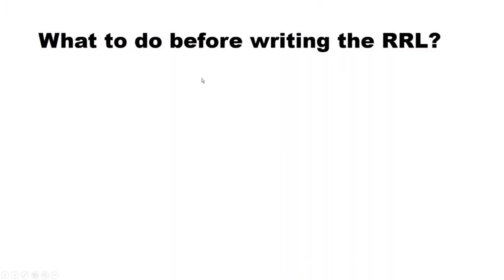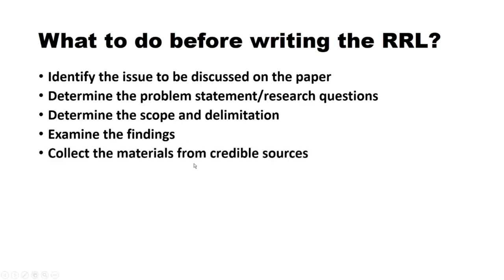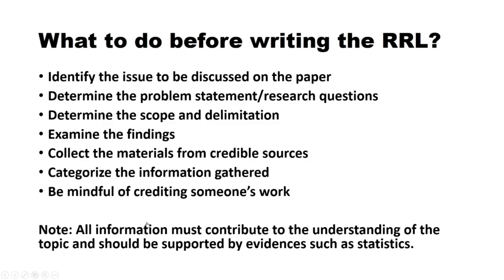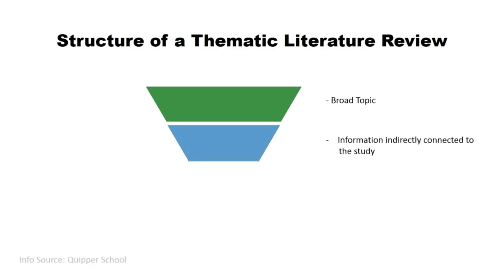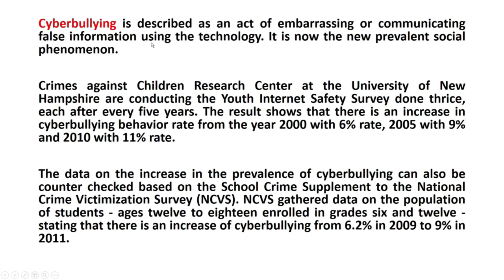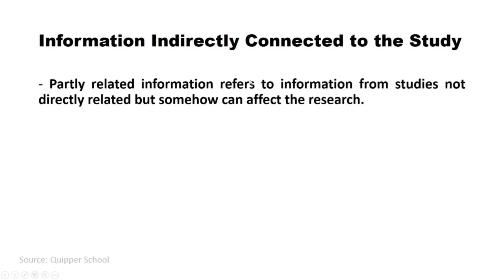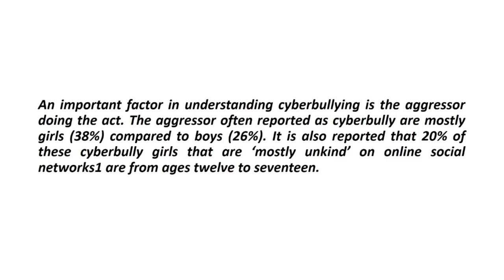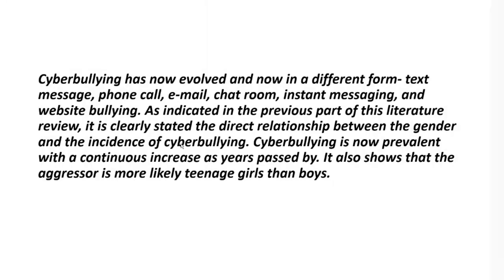Research Tagalog Paano gumawa ng Literature Review